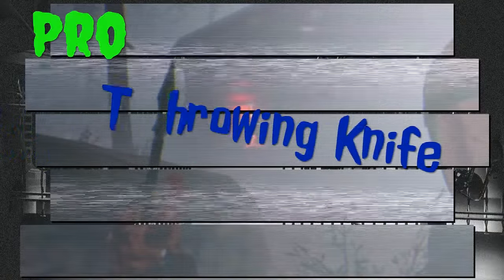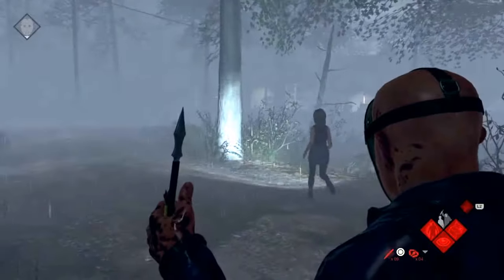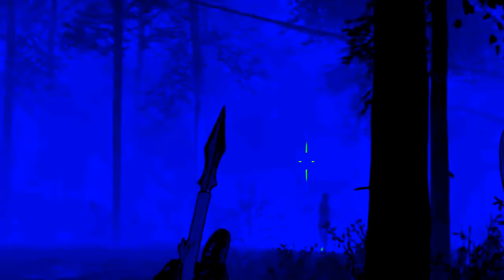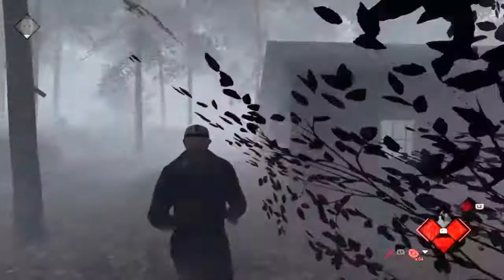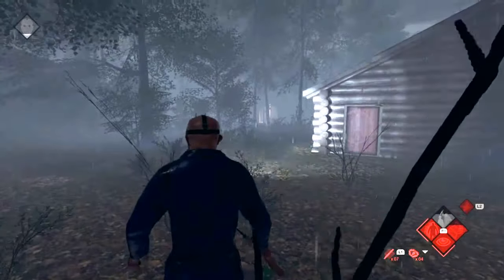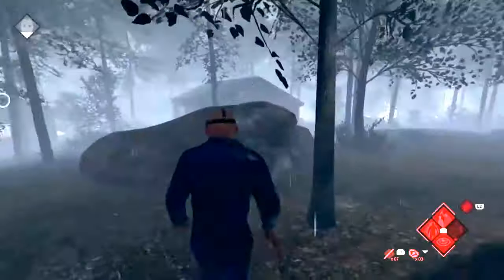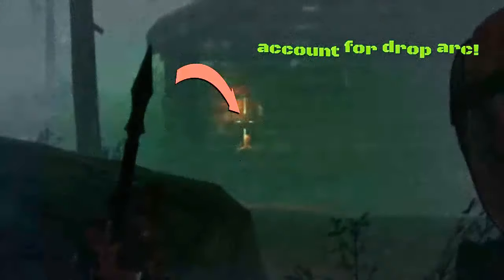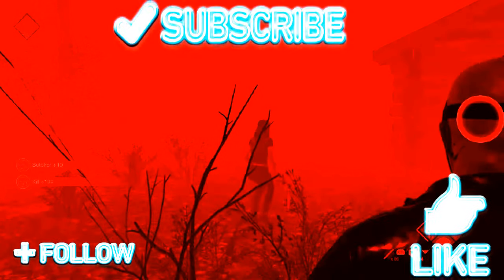Pro Throwing Knife Guide- Friday the 13th the Game- Tricks the BEST players use!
Ever wonder how some players could’ve darted you so expertly? Follow these easy tips and dart them right back!